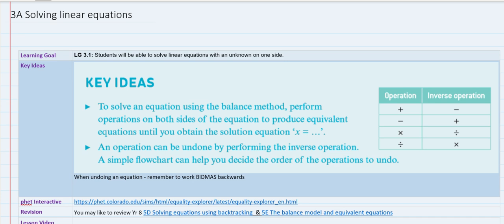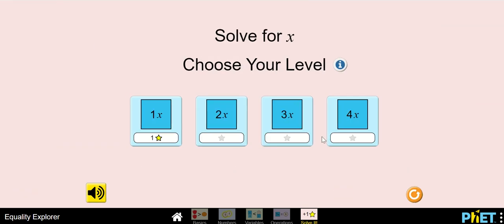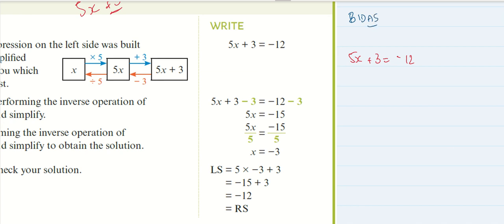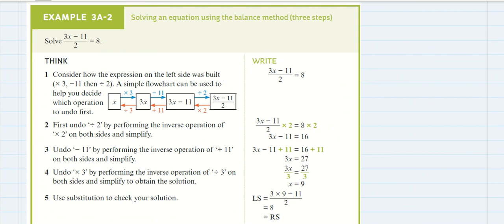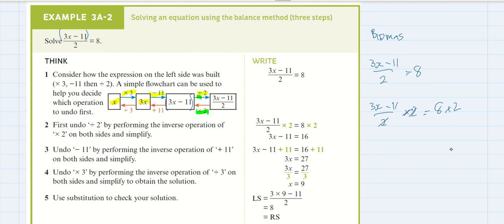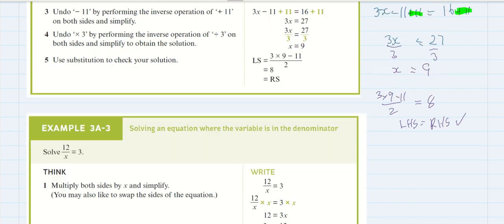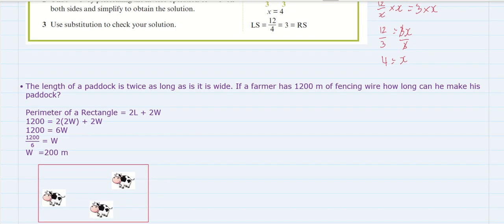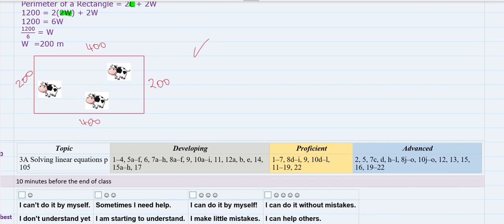3a Solving Linear Equations